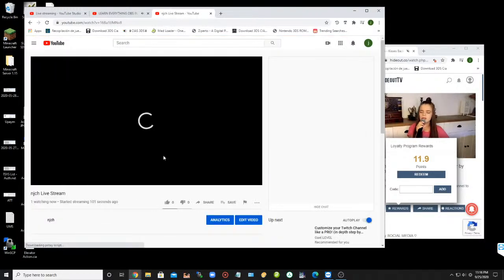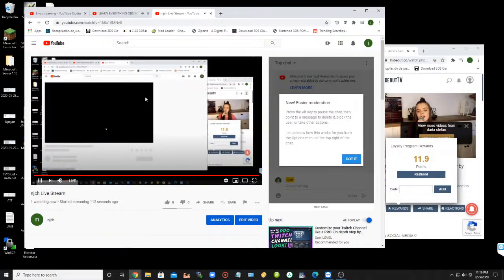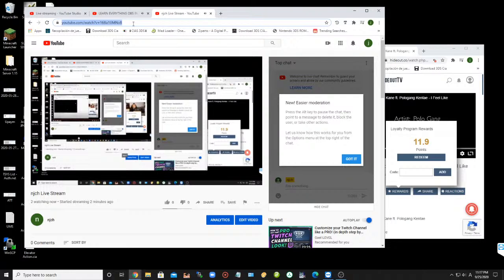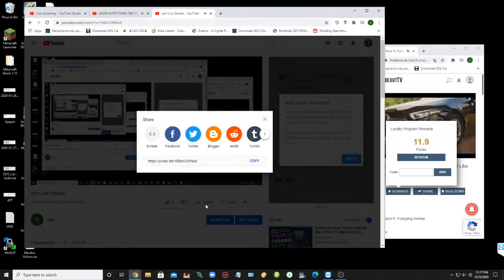njch Live Stream